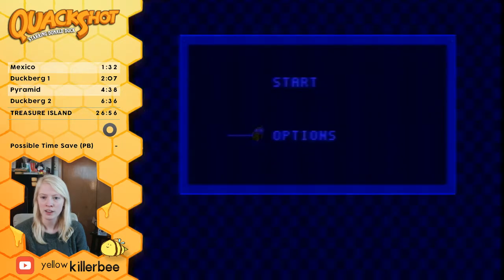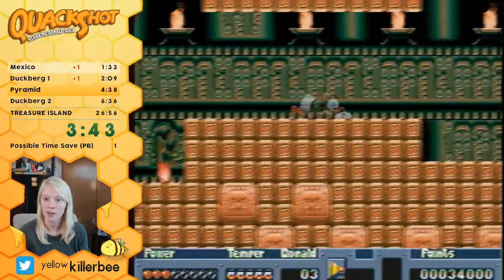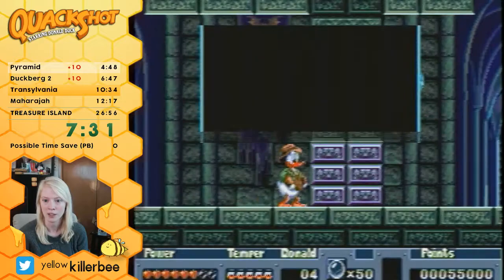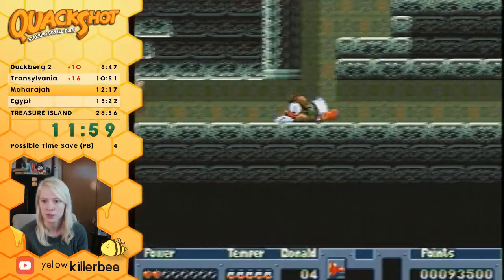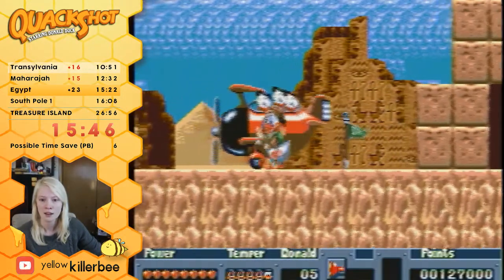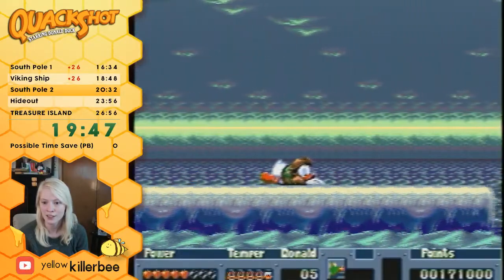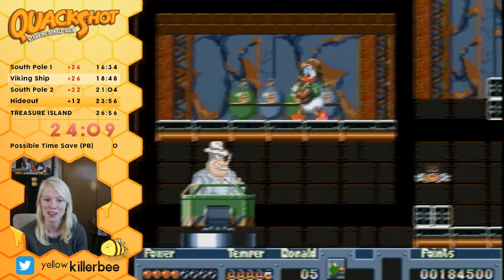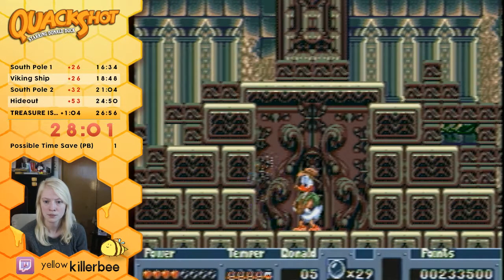Quackshot for SGDQ